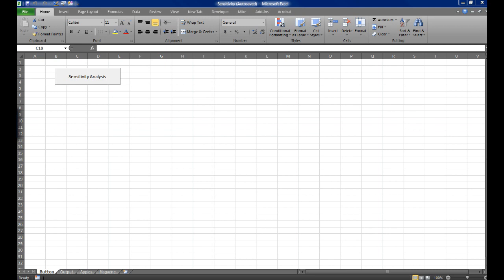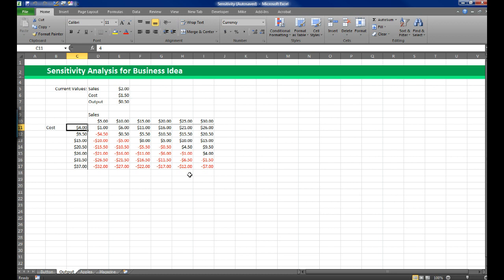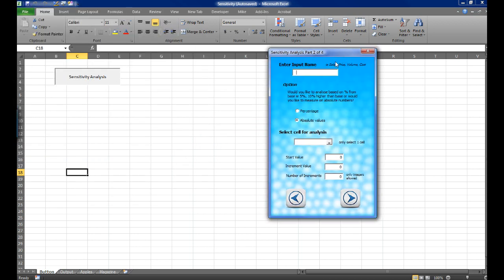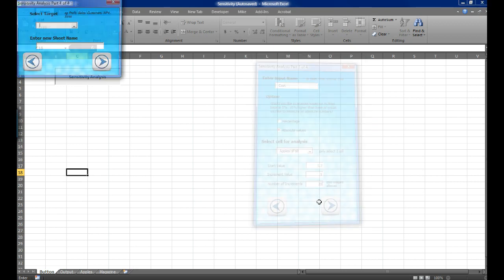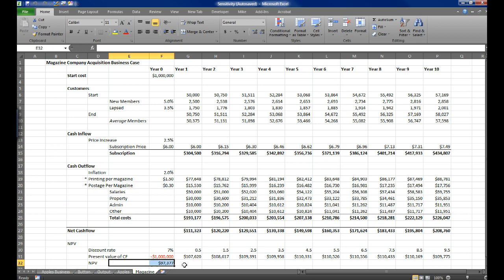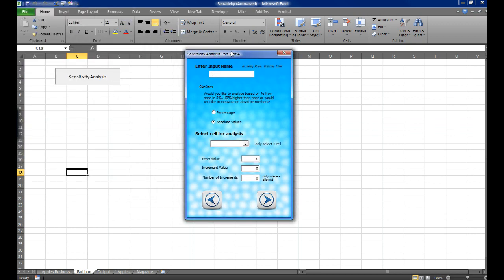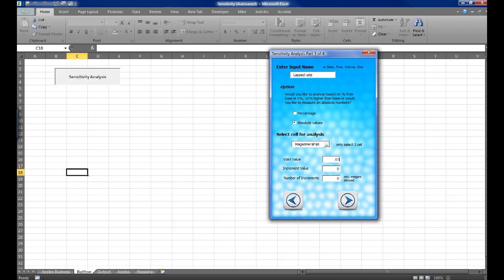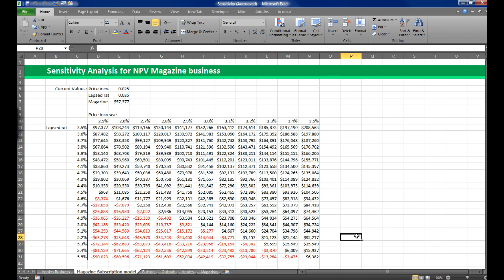Excel Sensitivity Analysis